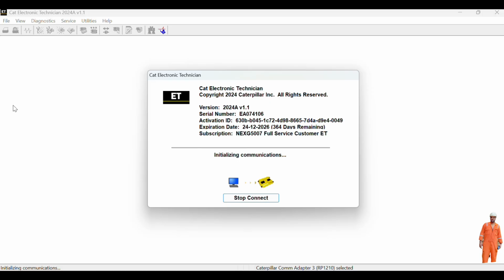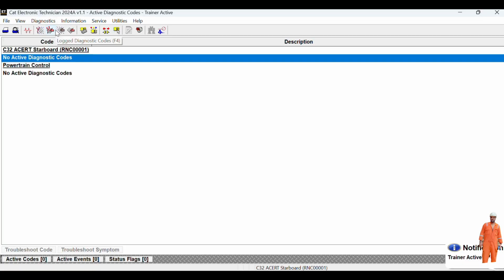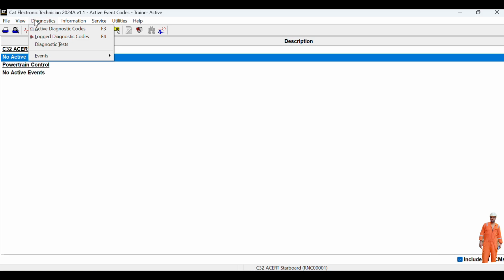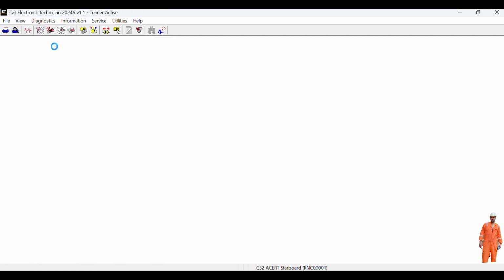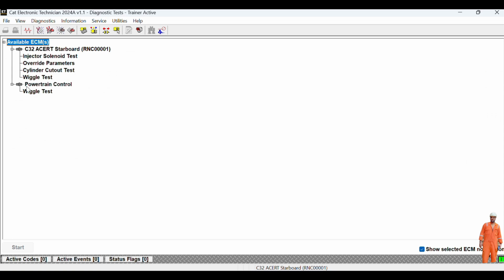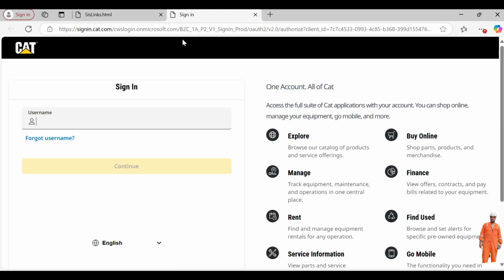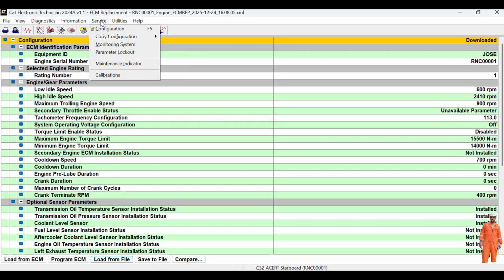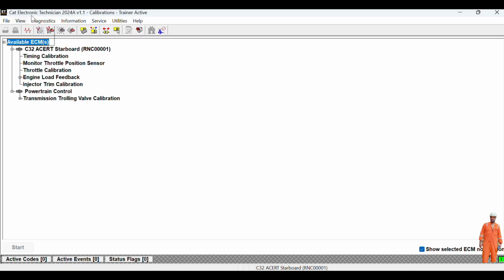CATERPILAR ET TOOL OVERVIEW